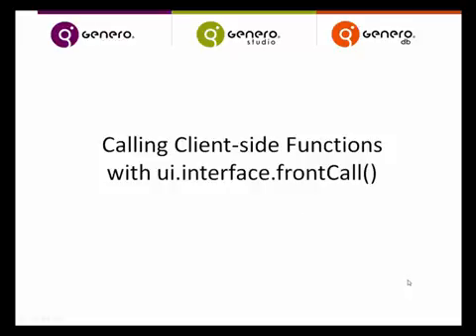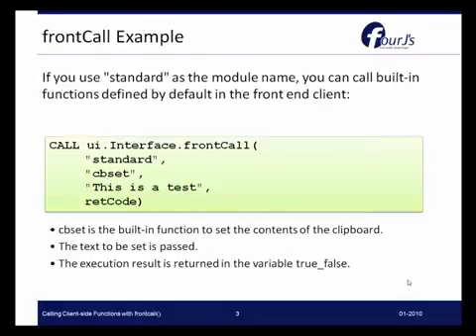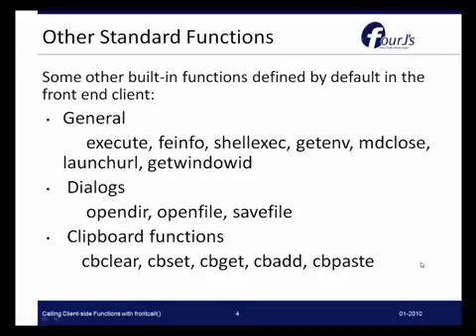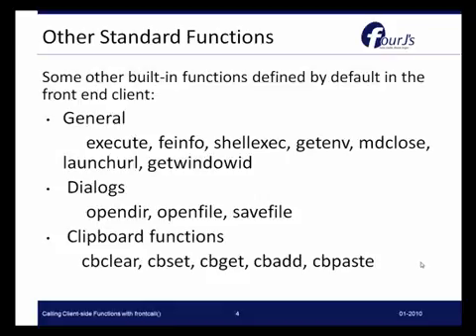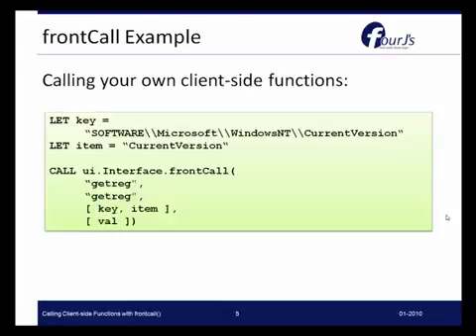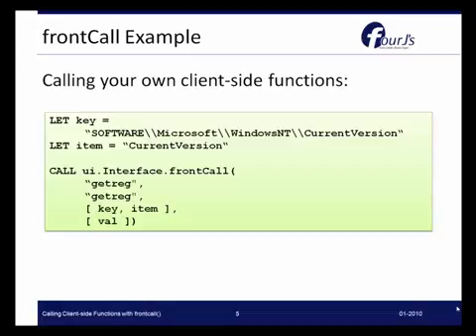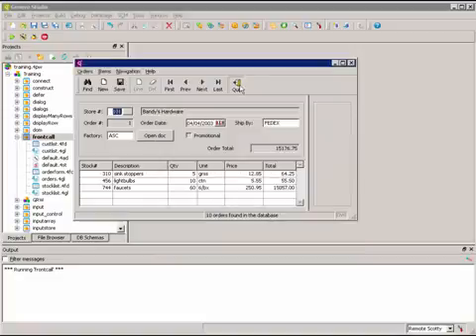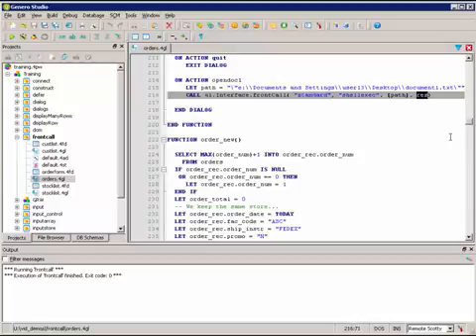Calling client side functions with ui.Interface frontCall()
Videos from the Learning Genero video series, section 15: Built-in Classes